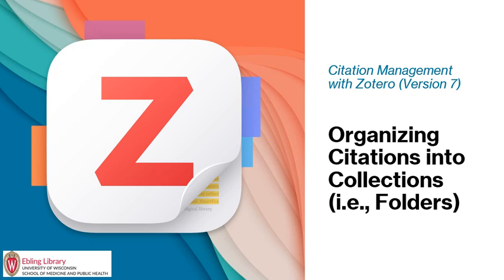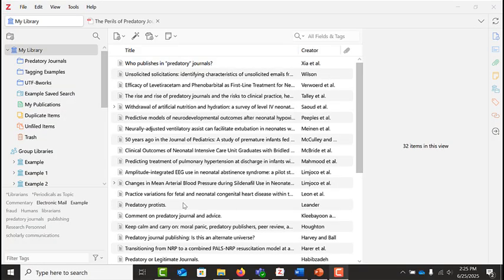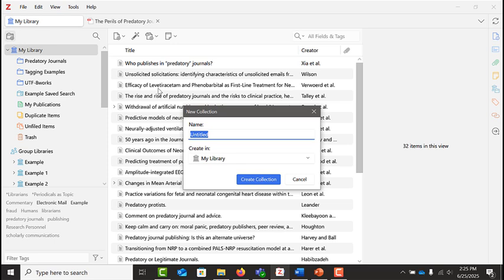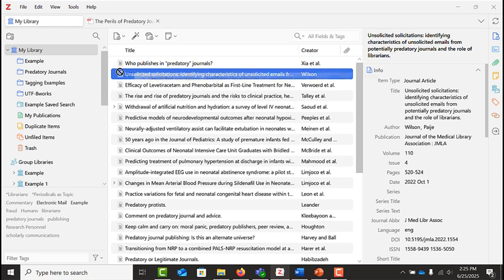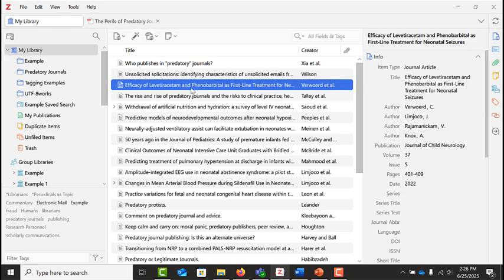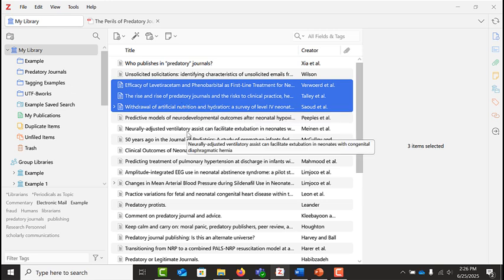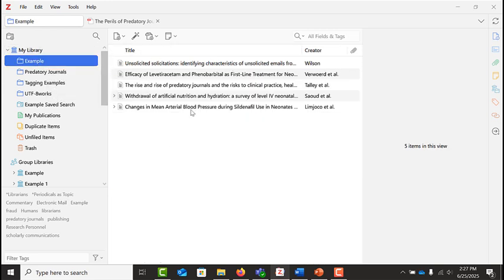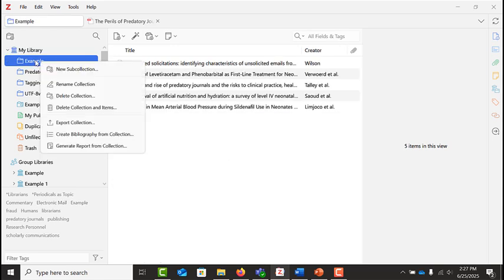Zotero 7 Video 8 Organizing citations into collections